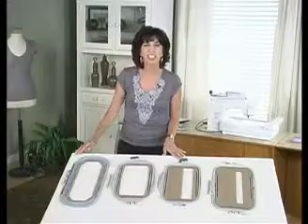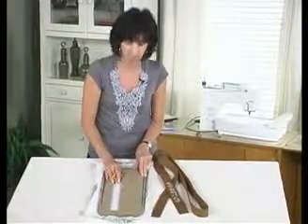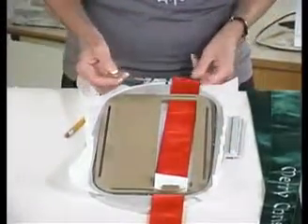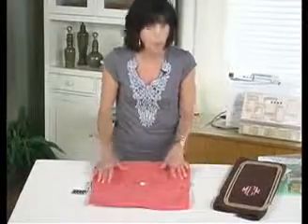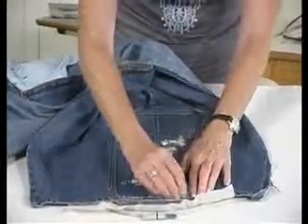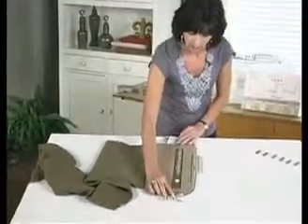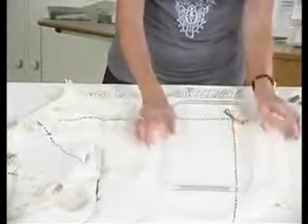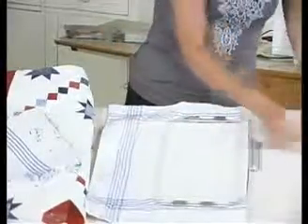Jumbo Magna Hoop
Jumbo Magna Hoop demonstration that used to be included with the product.